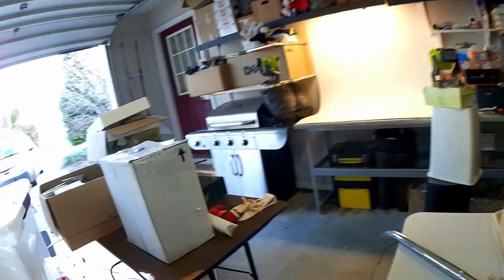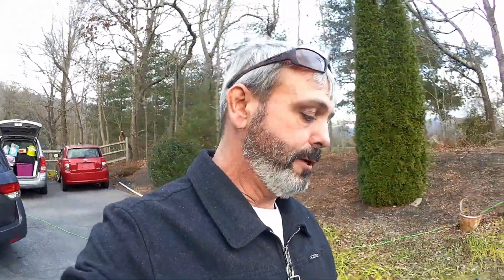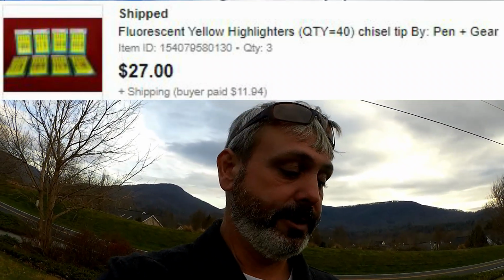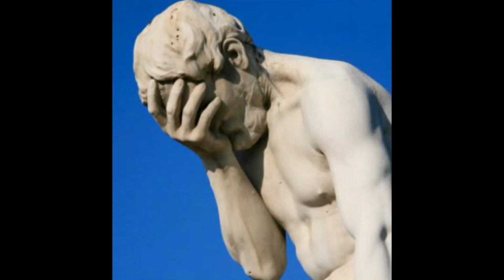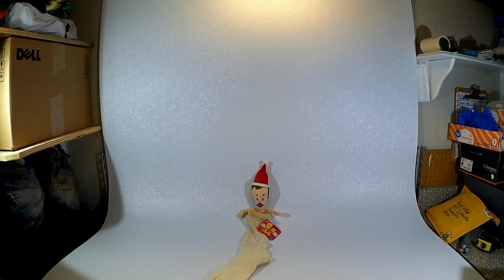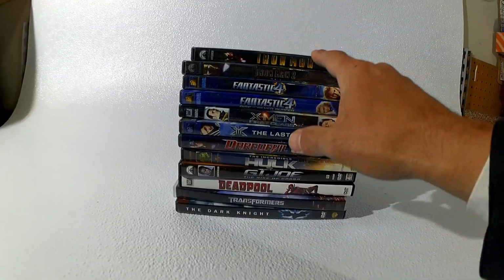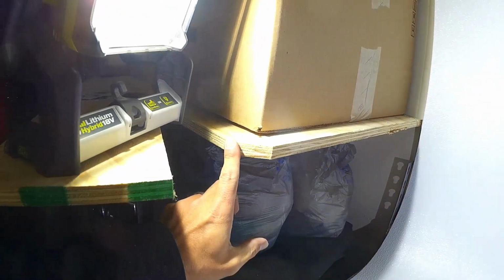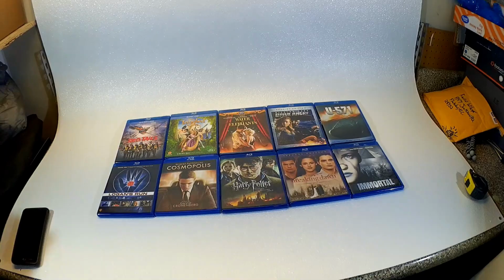Finally!!!!! I got selected and I'm in!!!!! Buy Sell Flip and Flop!!!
Join us on our part-time buying and selling adventure!  Sometimes we buy.  Sometimes we sell.  Sometimes we flip, and sometimes we flop!